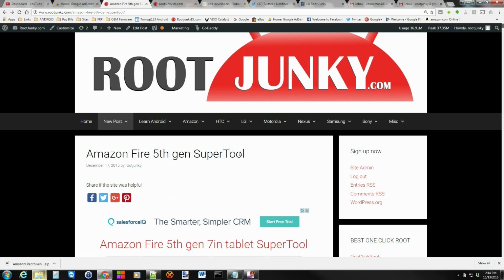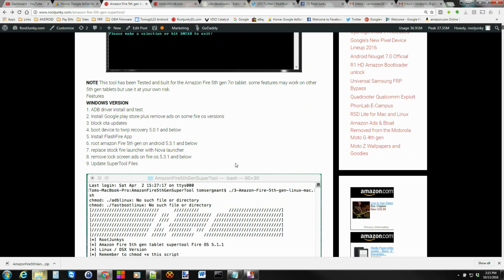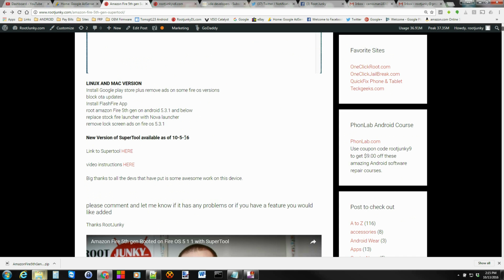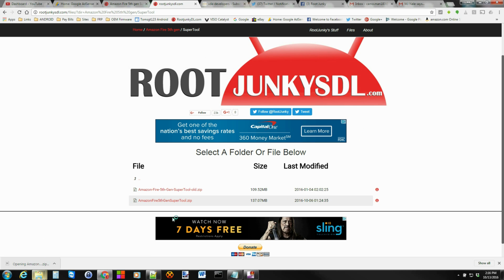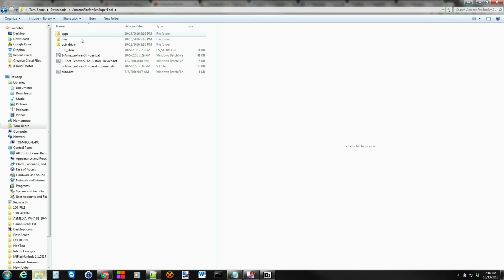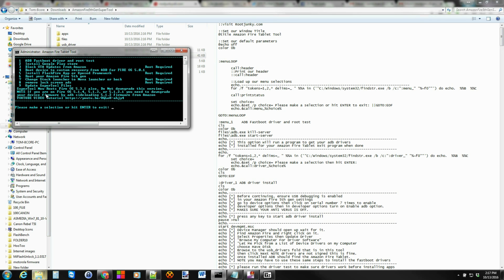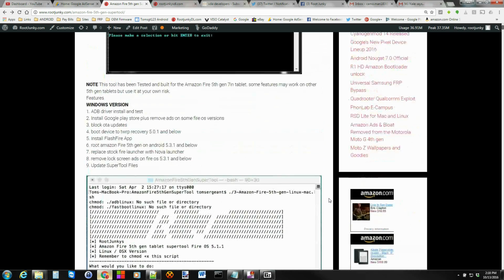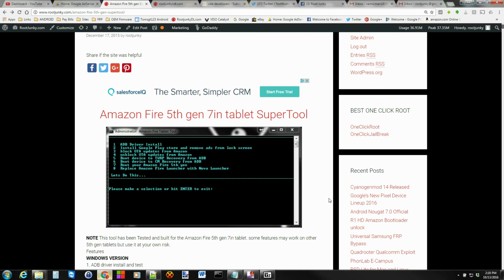Amazon Fire 5th Gen Fire OS 5 3 1 Rooted with Updated SuperTool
News Update. you can now root the Amazon Fire 5th gen 7in Tablet on Fire OS 5.3.1 with my supertool. check video description for more info.  click show more.

Check out PhonLab E-Campus, if you want to learn tons more about Phone repairs tips and tricks to help you repair smartphones.